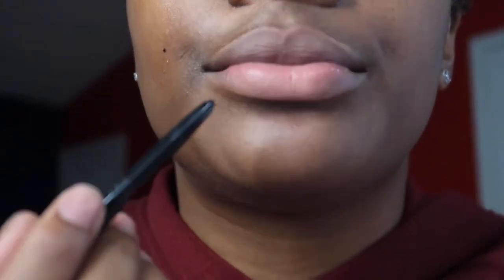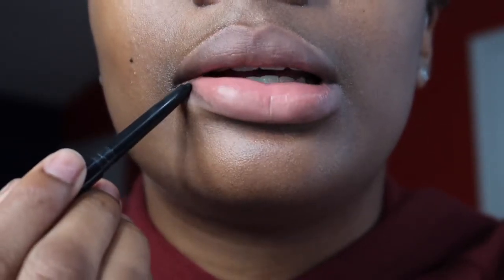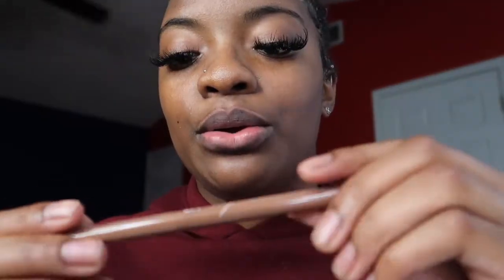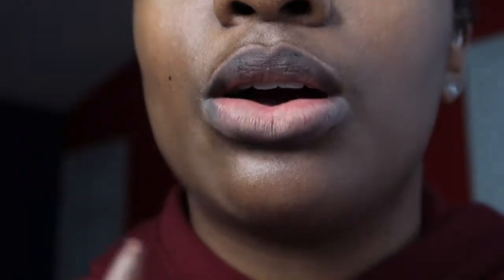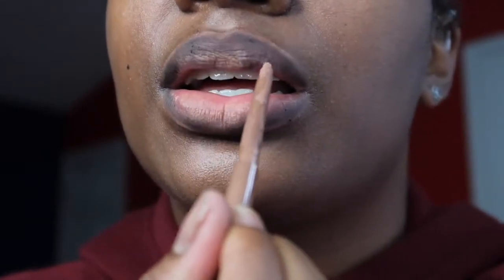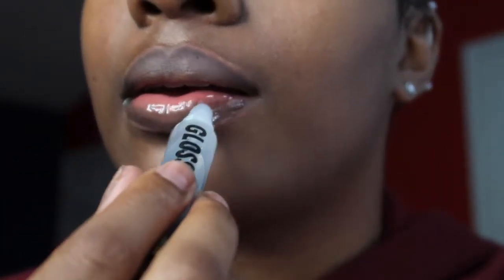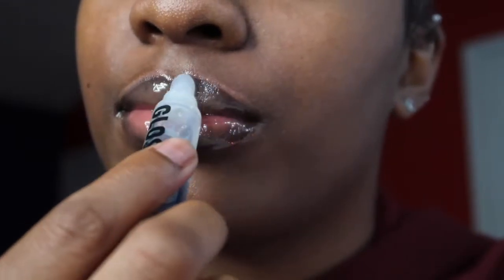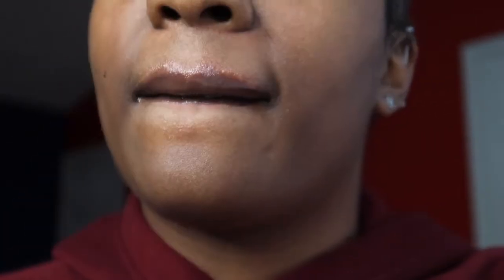MY GO TO NUDE LIP COMBO FOR WOC| THIS IS MY FAVORITE!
hey you guys I wanted to show you guys my favorite lip combo that I always wear. I hope you guys enjoy.

Age: 19